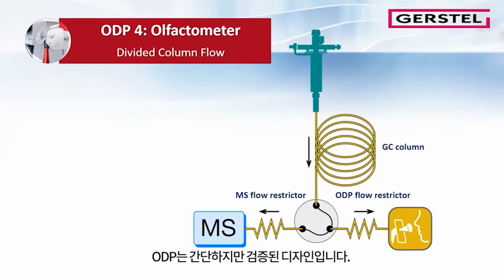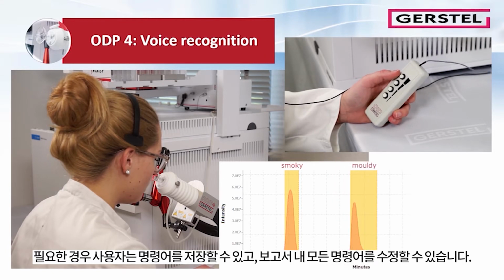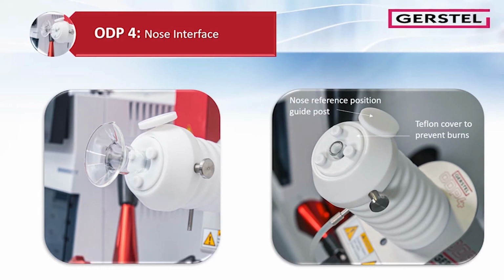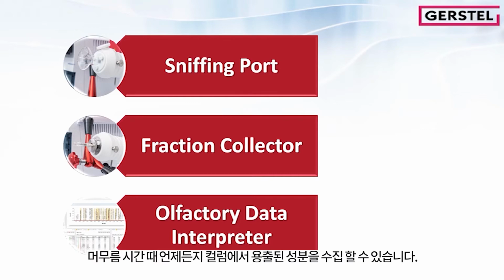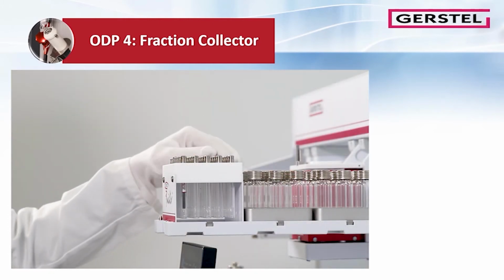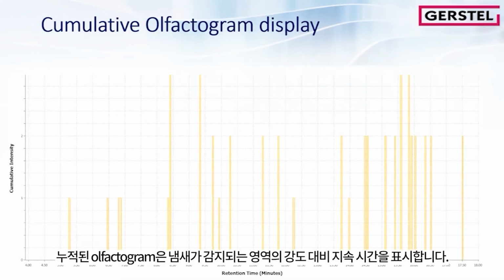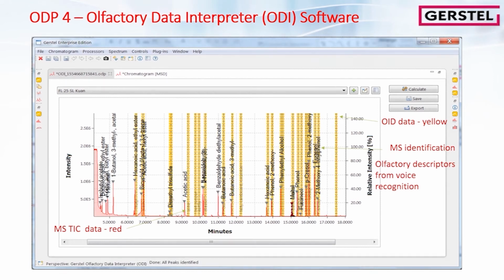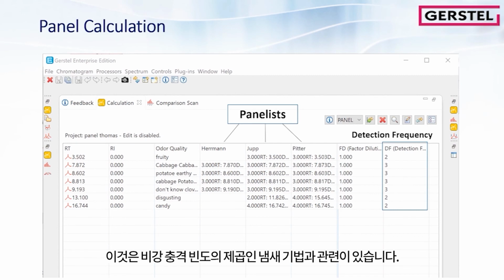[영인과학] (GERSTEL) 사람의 코를 이용한 관능 검출기 ODP4를 소개합니다.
기기 구매, 기술지원 및 자료 요청 등 문의가 있으시면 아래로 연락주시기 바랍니다.